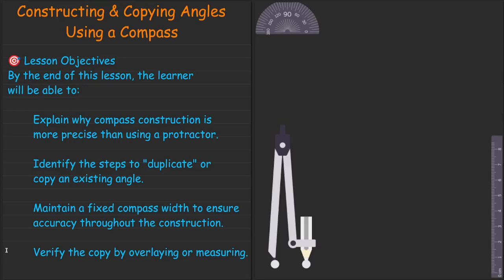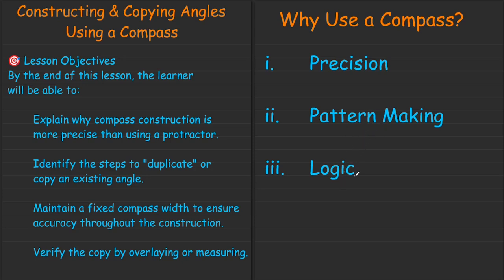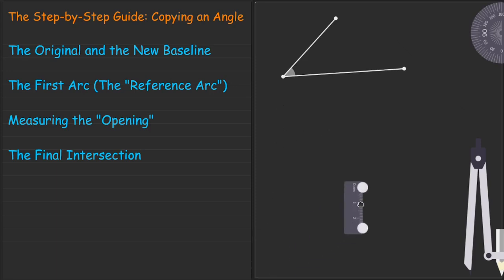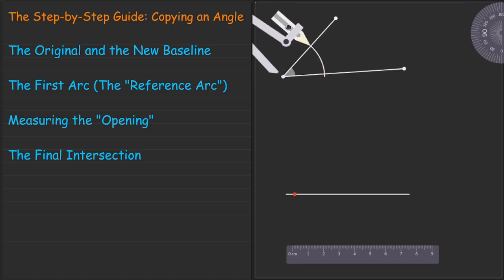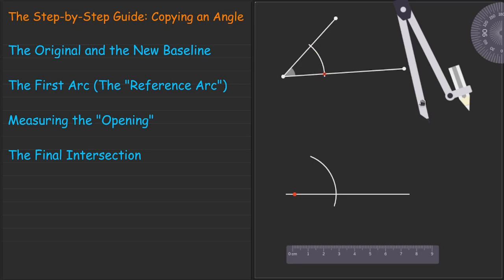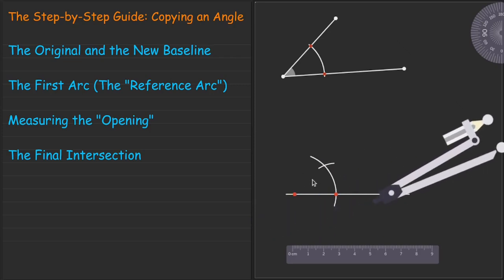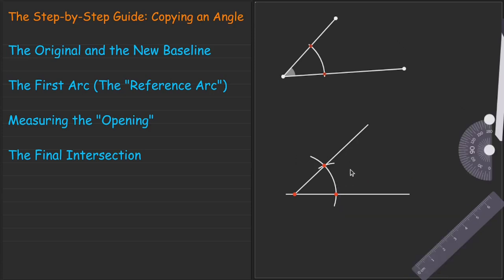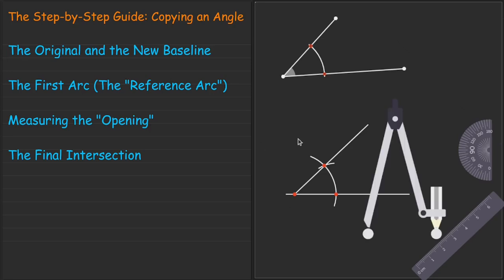How to Copy an Angle Using a Compass | Classical Geometry Construction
Lesson Overview

Lesson 4 introduces classical geometry. We learn how to duplicate an angle using only a compass and straightedge—no protractor allowed!

Tutorial Objectives

In this lesson, you will learn:

• Explain why compass construction is more precise than using a protractor.
• Identify the steps to duplicate or copy an existing angle.
• Maintain a fixed compass width to ensure accuracy throughout the construction.
• Verify the copy by overlaying or measuring.